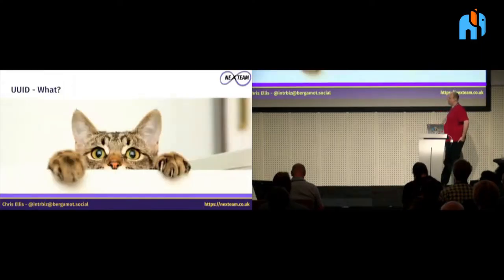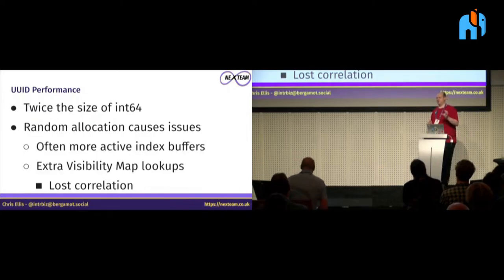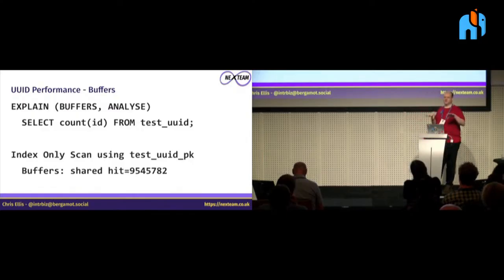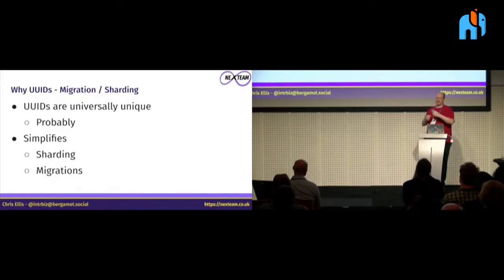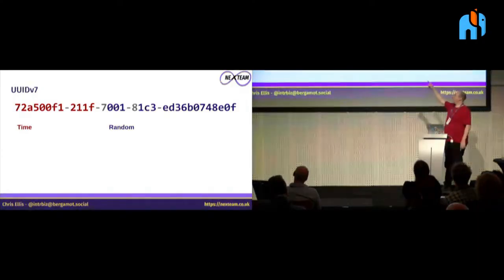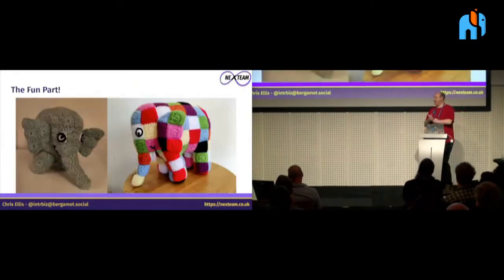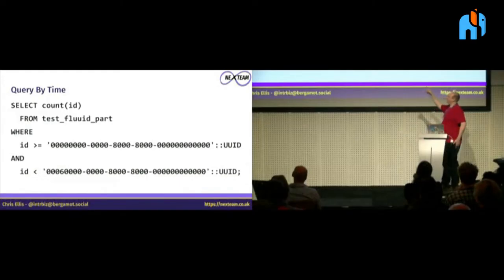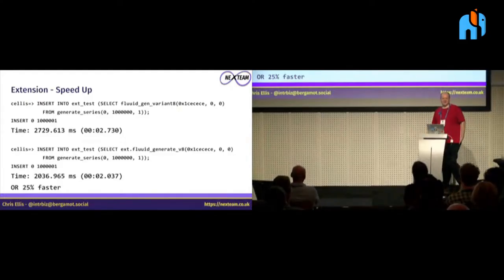Fun with UUIDs - Chris Ellis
UUIDs have a bad reputation, mostly based on randomly allocated UUIDs effect on indexes. But UUIDs also give us 16 bytes of space to play with, which can be to our advantage. We can use the space of UUIDs to structure and encode data into our identifiers. This can be really useful for multi-tenant applications, for sharding or paritioning. UUIDs can also help improve you web app security, by not leaking sequentially allocated ids.

We'll take a look at index performance concerns with randomly allocated UUIDs, sequential ids and sensibly structured UUIDs.

Seeing how we can go about extracting information from these UUIDs and how to build these UUIDs inside PostgreSQL, and how we can look at the performance of these functions.

Finally looking at adding support for bitwise operations on UUIDs using an extension.

Chris is a computing and electronics geek, who loves working with Open Source software. He is a jack of all trades consultant usually spending his time engineering systems with PostgreSQL, Java and Linux. Now and then he gets time to design some electronics often involving ESP32s and Raspberry Pi CM4s.